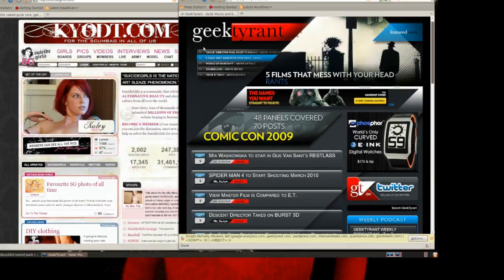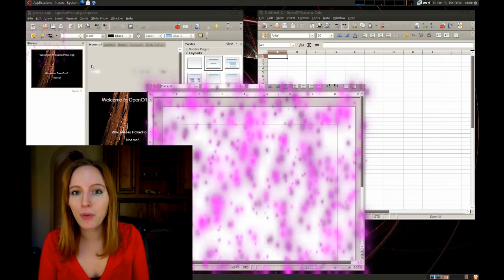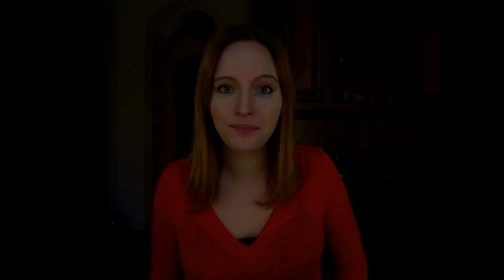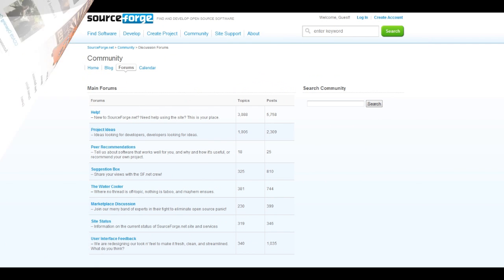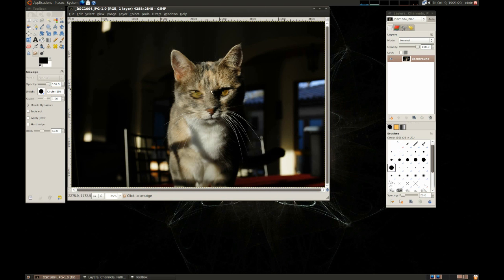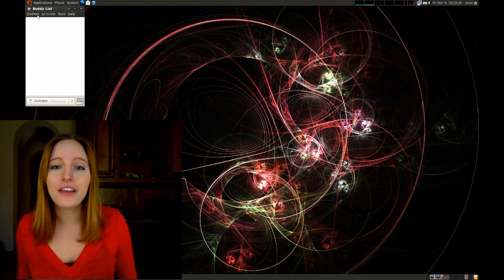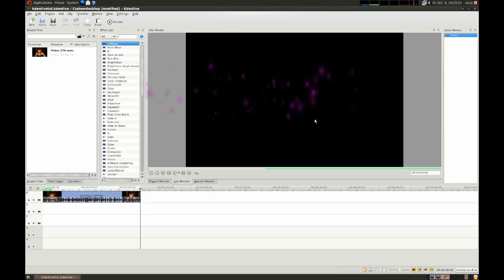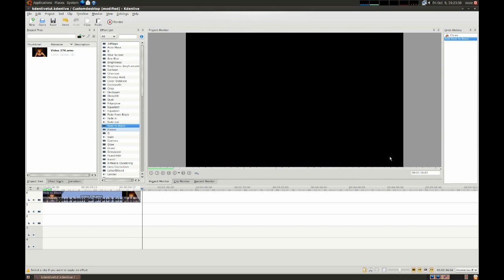Go Open Source or Go Home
You don't have to be a geek to want to save your money and download programs for free. Here are 5 of my quick picks for open source software.

You may be wondering; What is Open Source?

Open source generally refers to software that is released with open source code and no restrictions on downloading, modifying or advertising the work. An open source program usually starts when developers publish their code where other developers can learn about it, download it, and play with it.

Where do you come in?
You can reap all the benefits of course by using the application for no cost to you.

Here is where you can download the programs mentioned in the video: (in order)

Thanks and hope you enjoyed!

(used with CCL 3.0) Fight for the users in our Discord